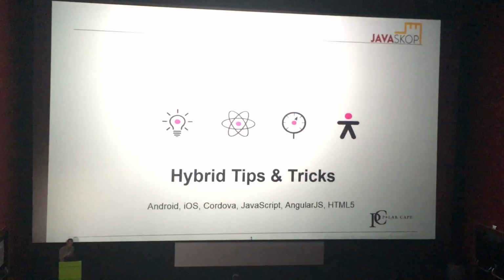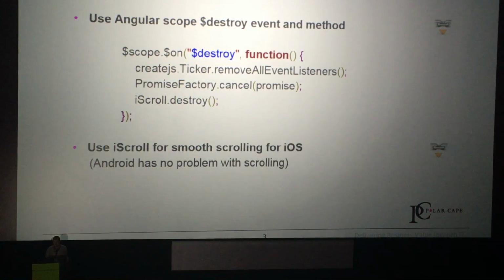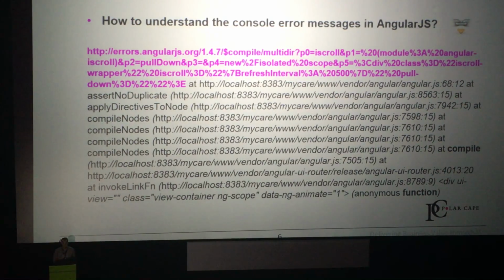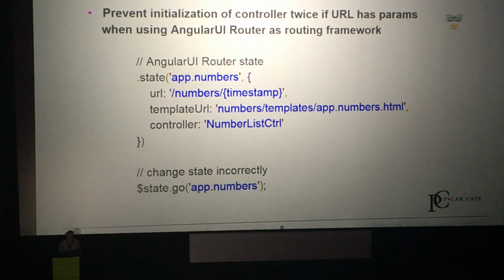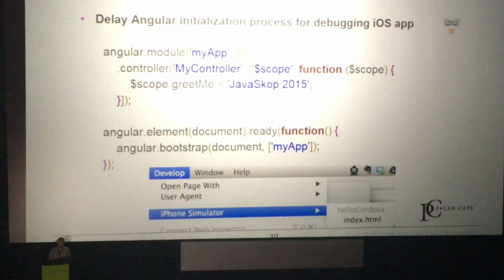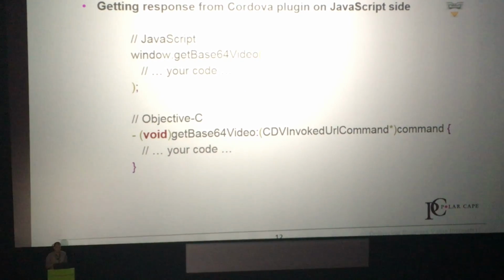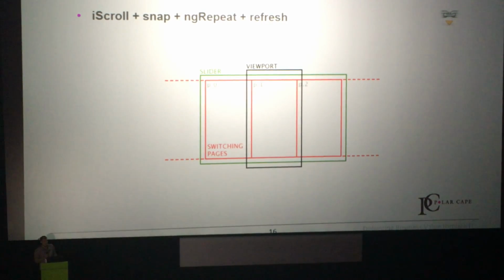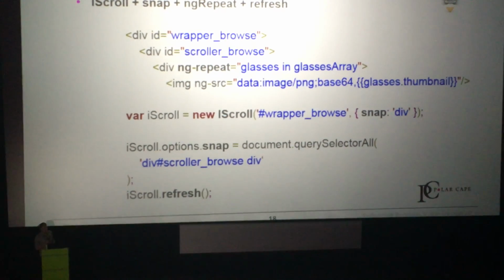JavaSkop 2015 - Hybrid Tips & Tricks [2015.12.13]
5 minute presentation
20 slides
15 seconds per slide